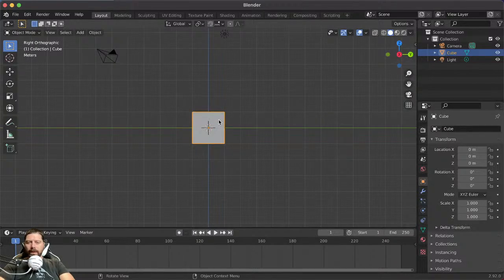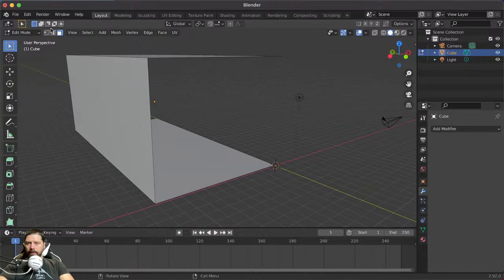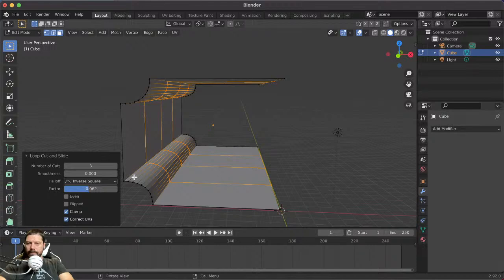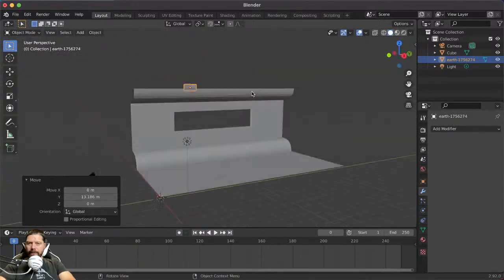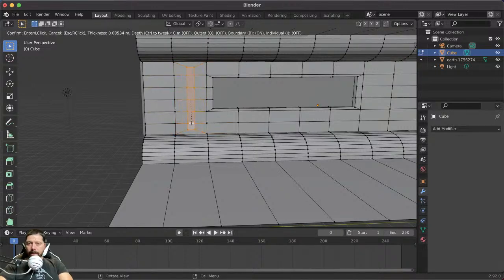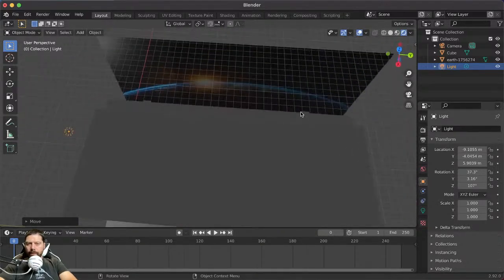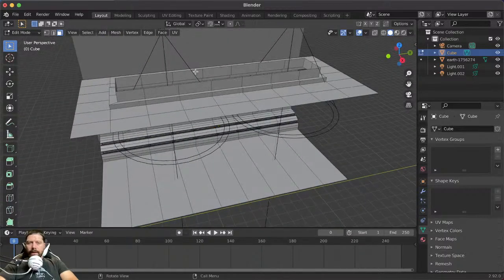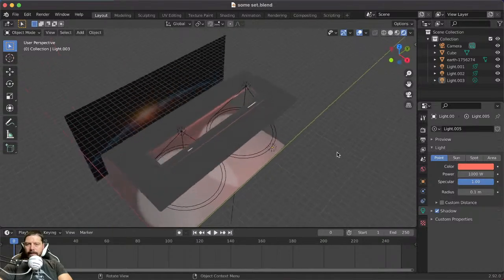Let's try and make stuff in Blender!!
Let's see what we can make in Blender 2.9.